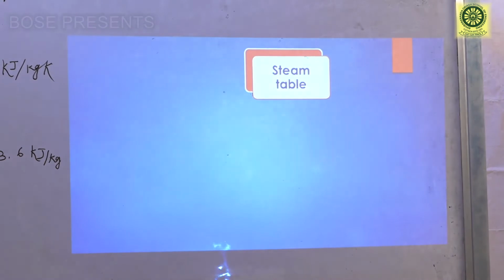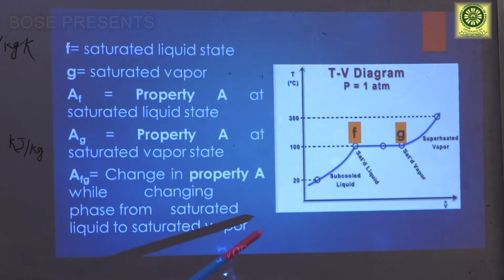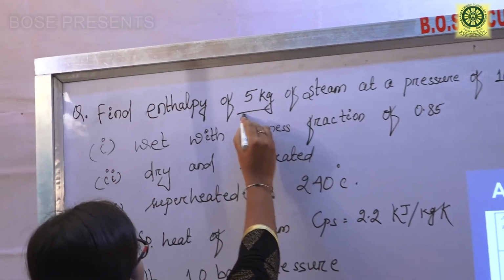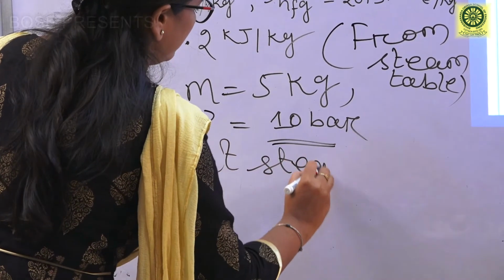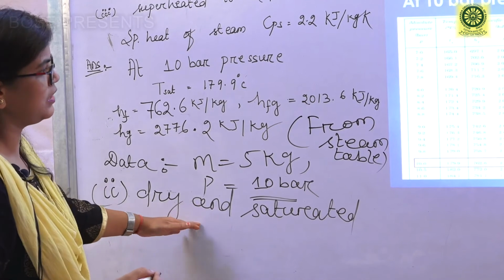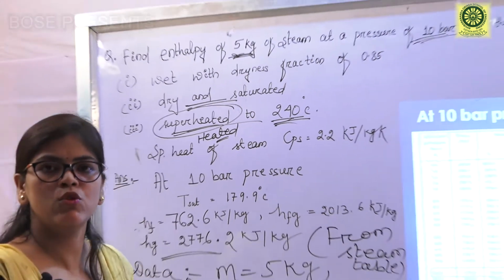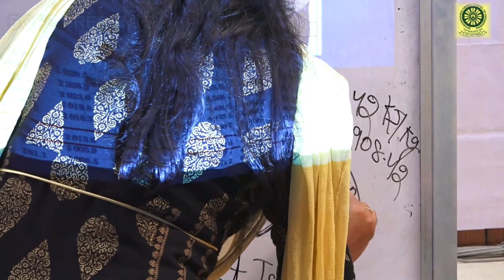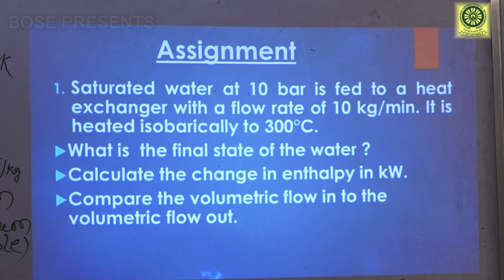USE OF STEAM TABLE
By Sunita Nayak ,BOSE college e education